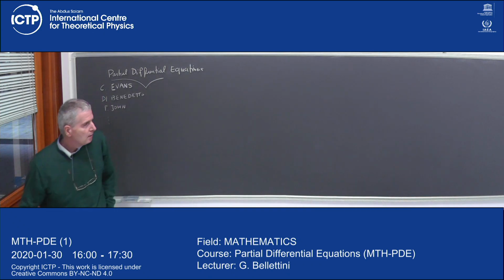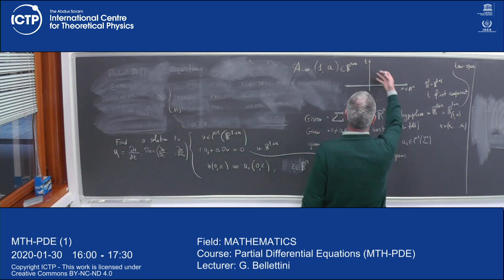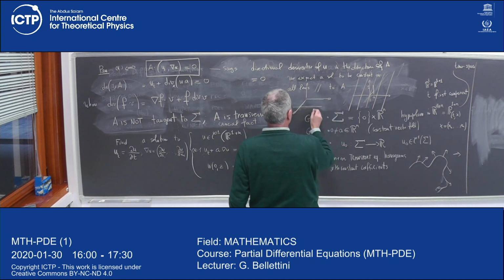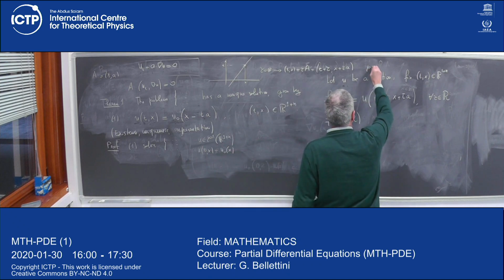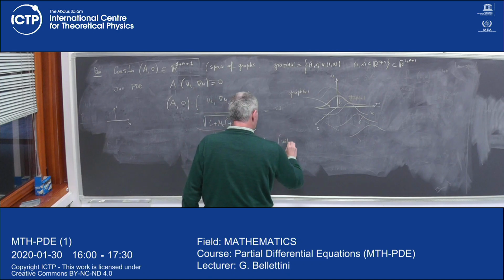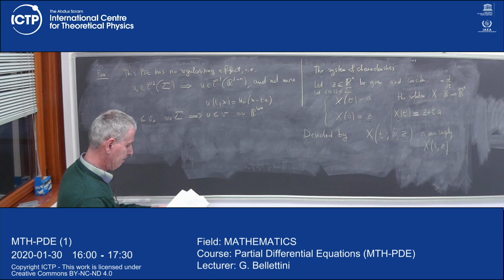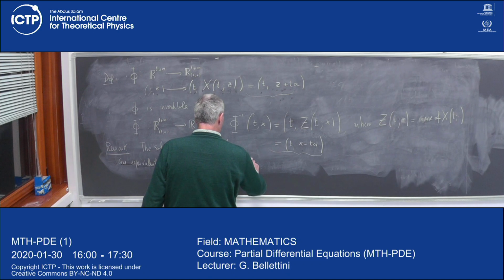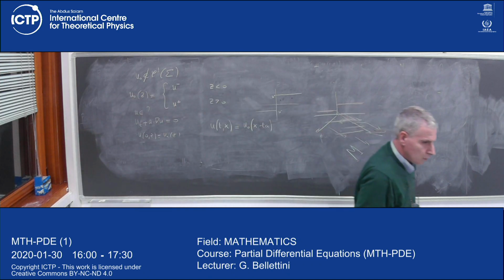Partial Differential Equations (MTH-PDE) Lecture 1